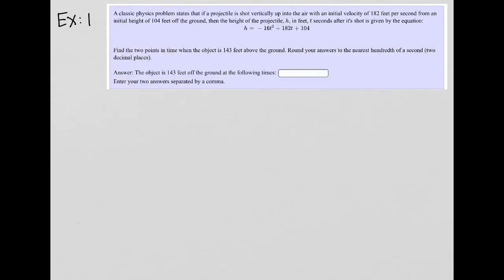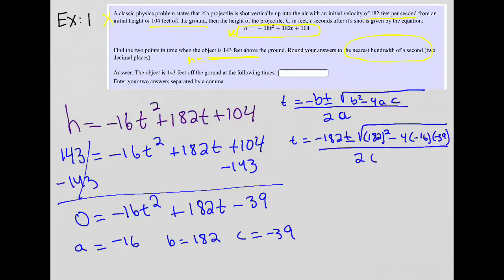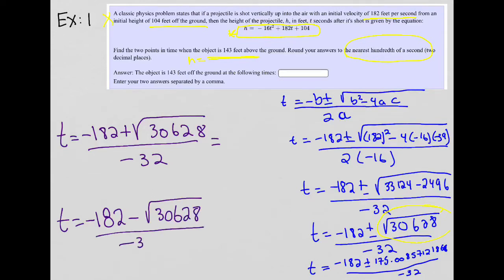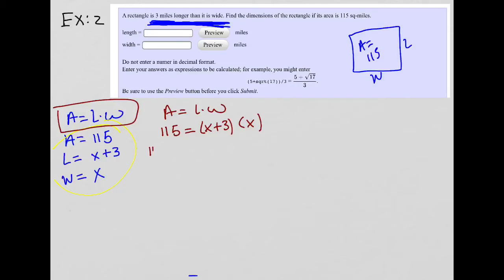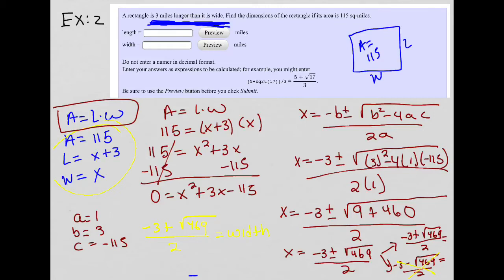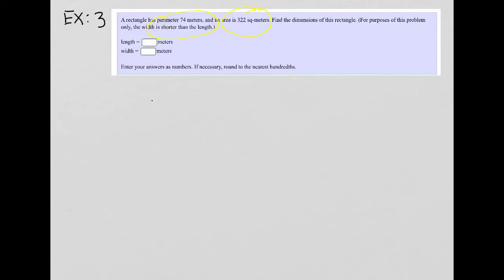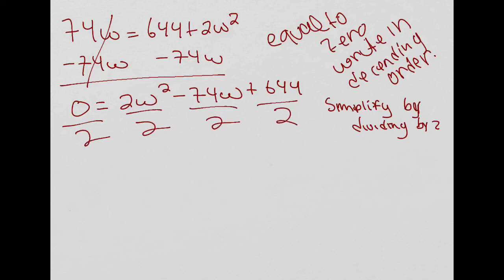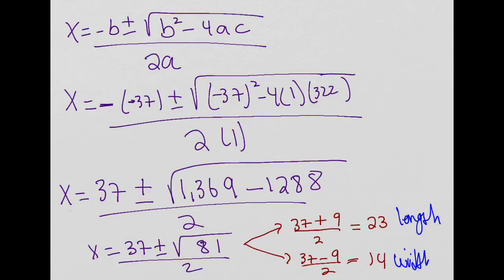Applications solve by using the quadratic formula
Projectile application and perimeter and area